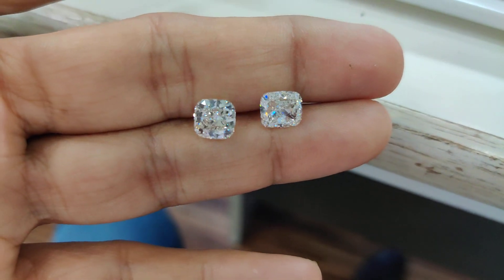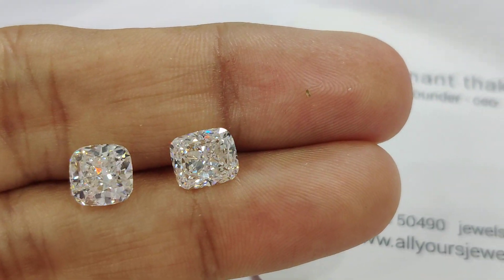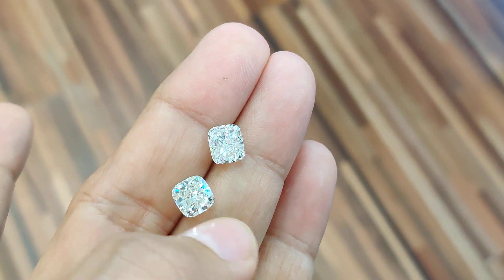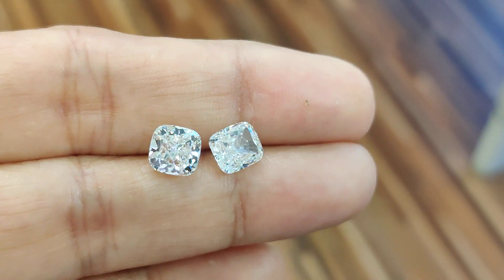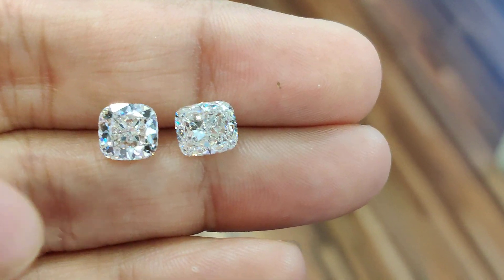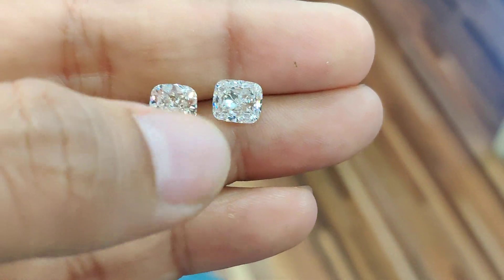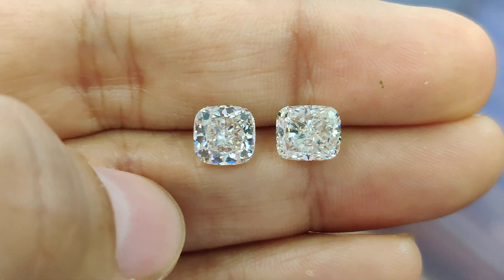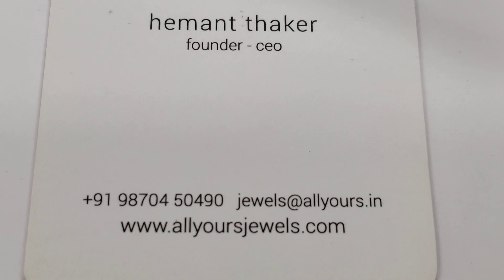Best SI grade cushion diamonds of 2 ct each under $10,000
eye clean diamonds Gia certified